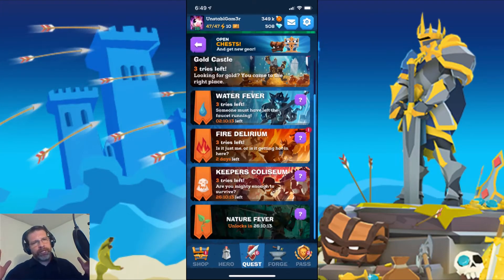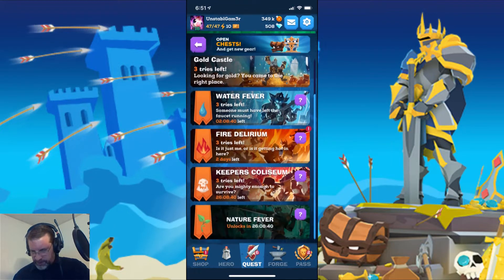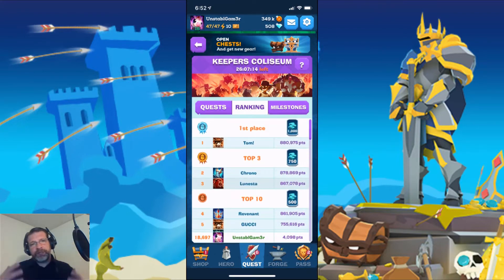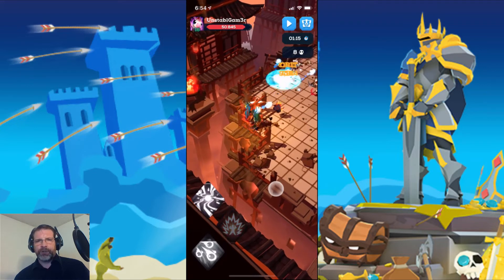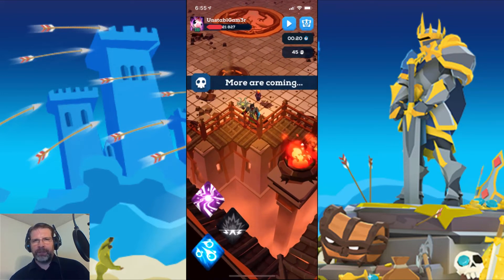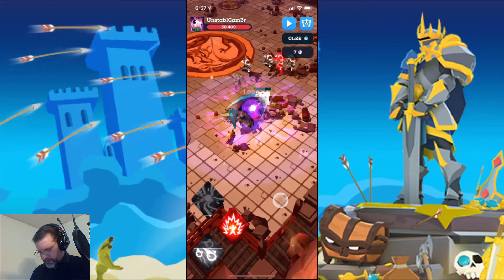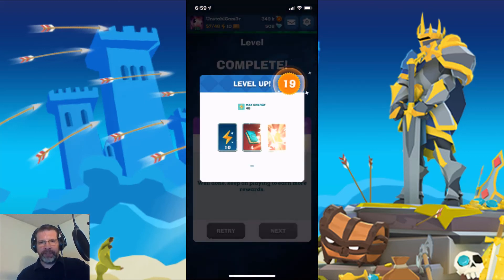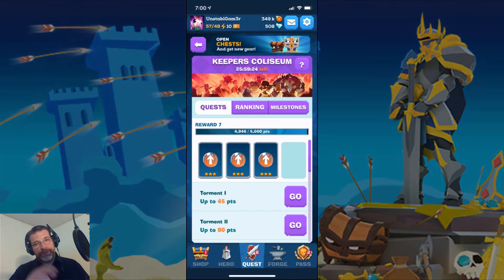New Event: Keepers Coliseum | Mighty Quest for Epic Loot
In this video we take a look at the first event in Mighty Quest for Epic Loot Mobile.